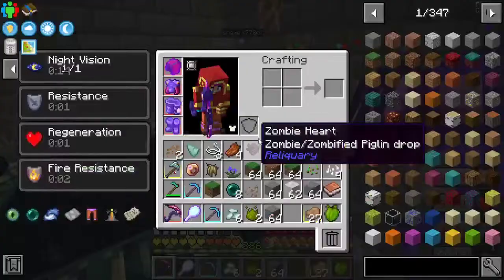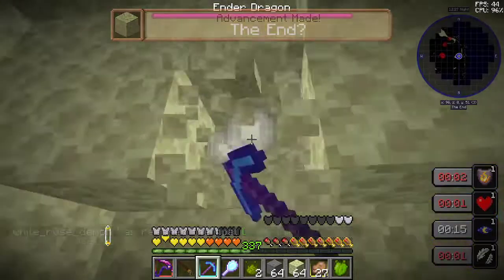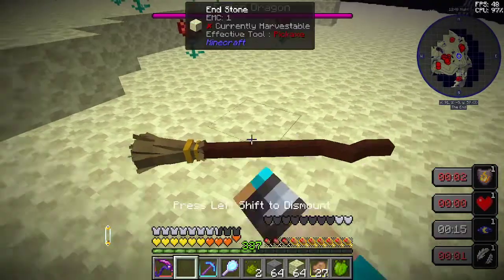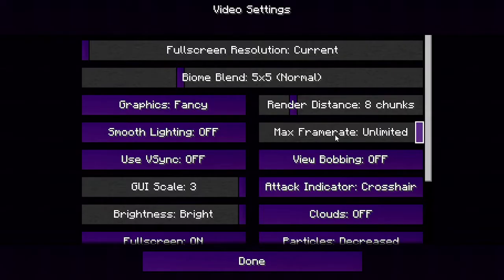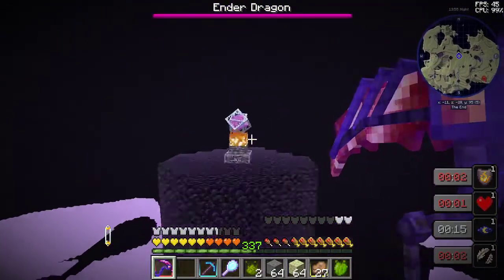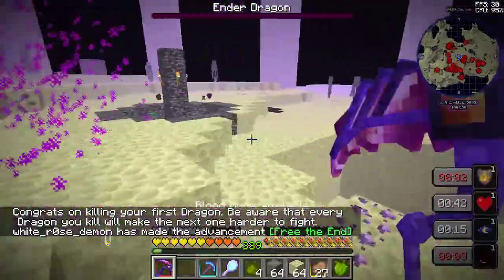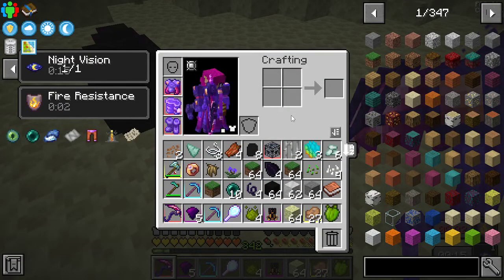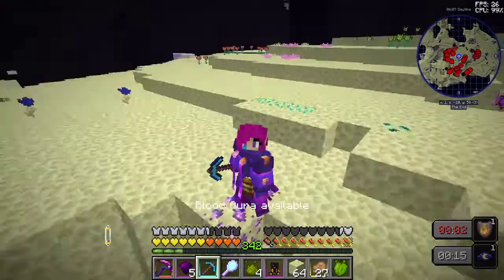minecraft fallen mage ep7 the end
today we end the series off with a bang by fighting the ender dragon this is a short one today